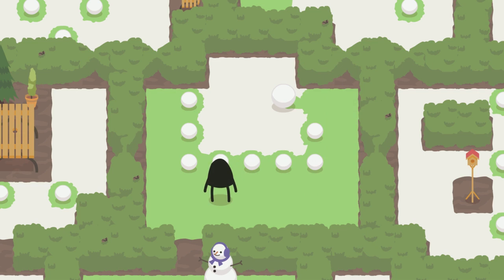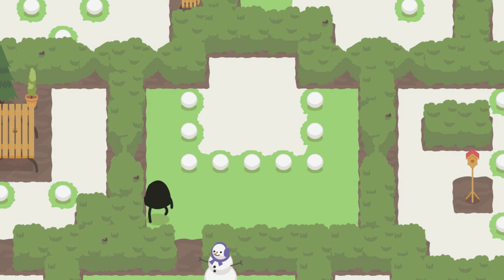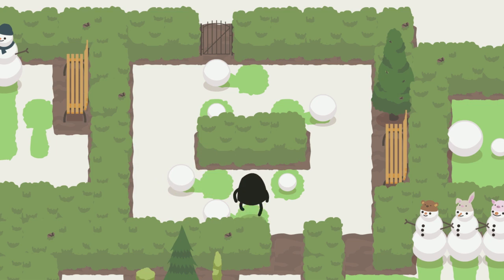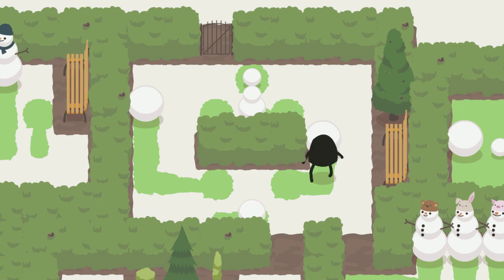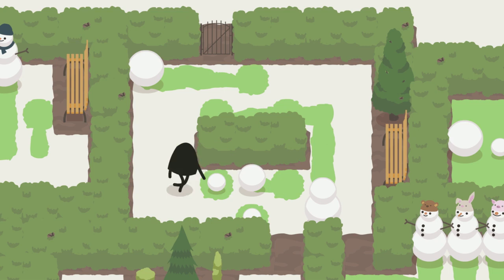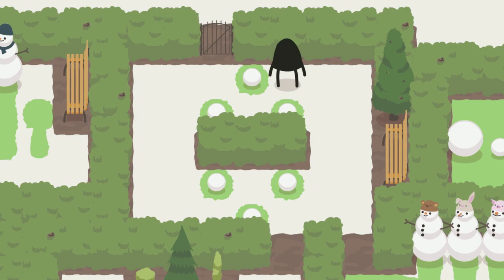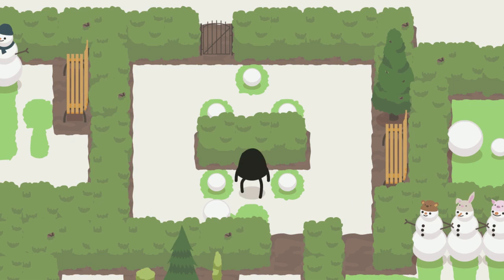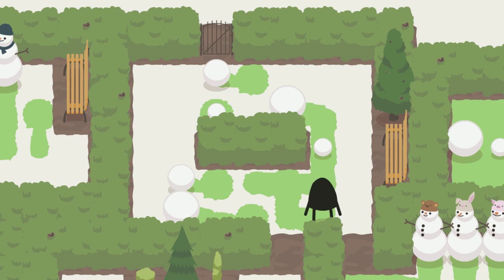A Good Snowman is Hard to Build Part 3: Speed Round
Today Nick and Brady build some fine looking snowmen. They also find out how to actually play the game and this new found power may be exactly what they needed to become SnowBob the Builder.

If you like what you hear check back soon cause we got lots of stuff coming whether you like it or not.